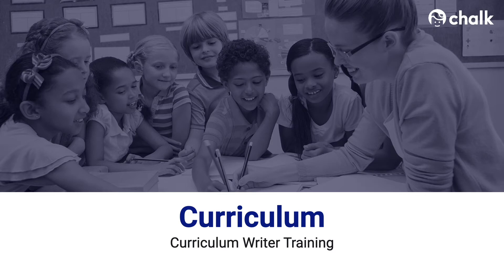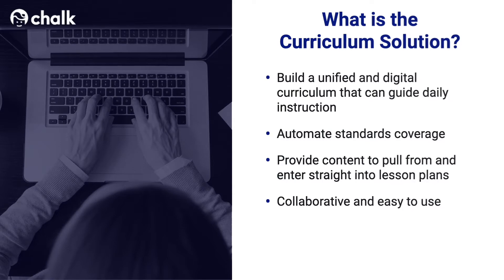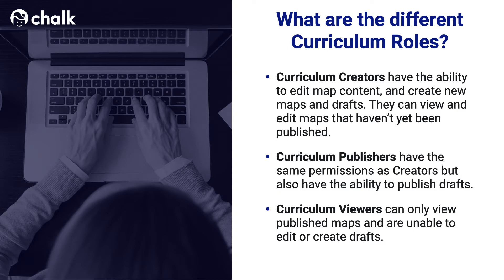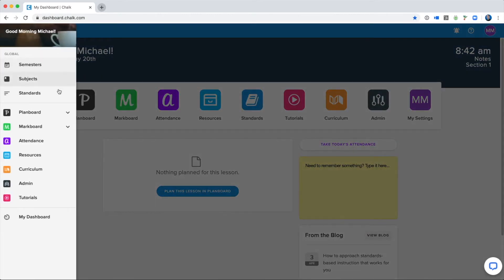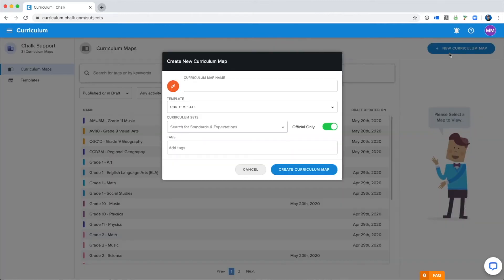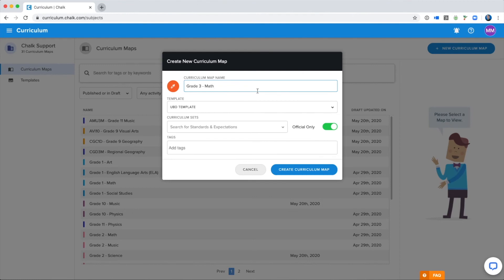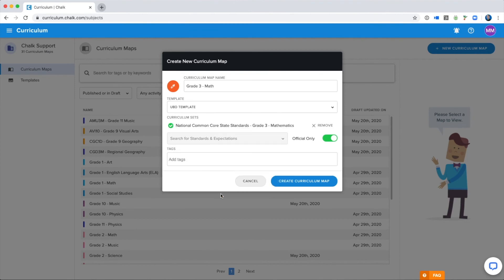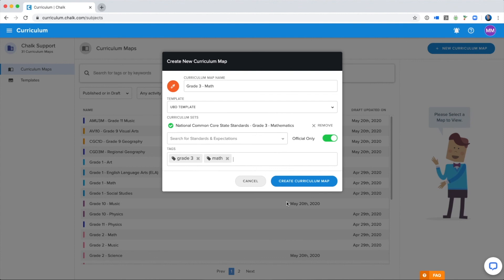How to Create a Curriculum - Webinar (1/3)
This webinar will help guide creators in how to create curriculum content within Chalk.

Webinars are best done in a group setting, but we always encourage users to review in the way they most feel comfortable. This webinar will tell you optimal places to pause in order to catch up with the video or practice to become comfortable with the platform.

Feel free to review this webinar at any time you like in the future as you will always have access to this within your Chalk Tutorials!